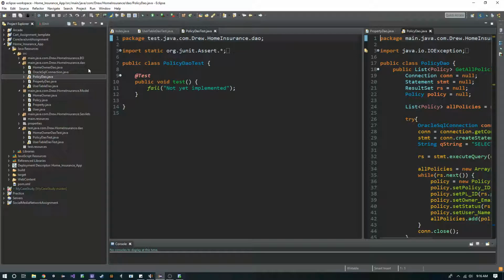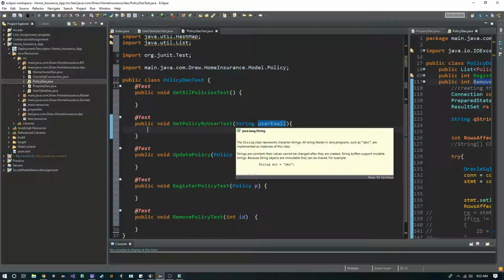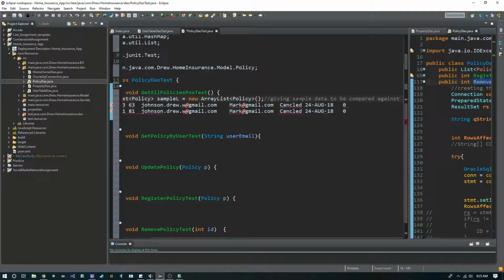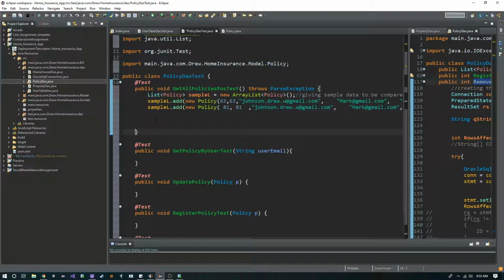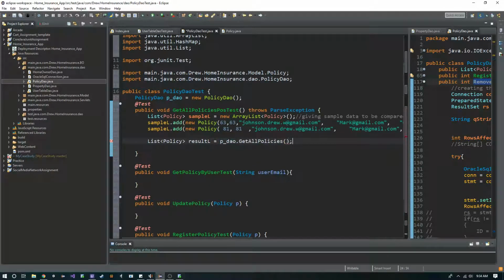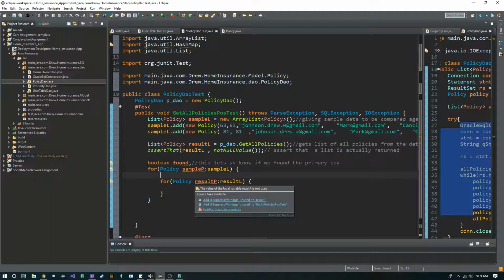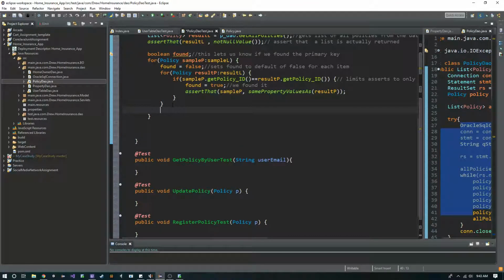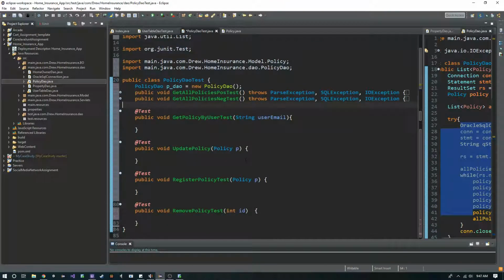Java: We start writing Junit tests.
We begin writing the junit tests for our policy dao